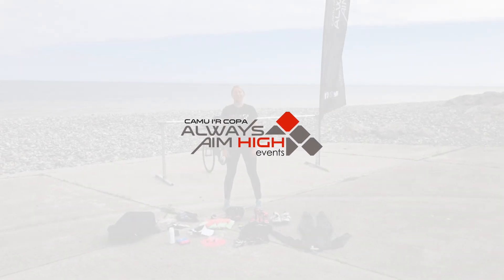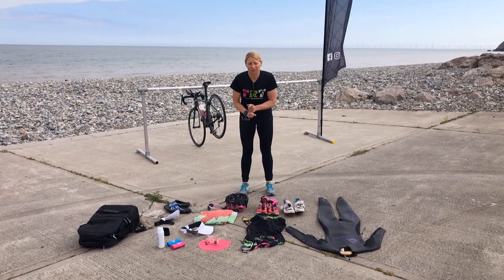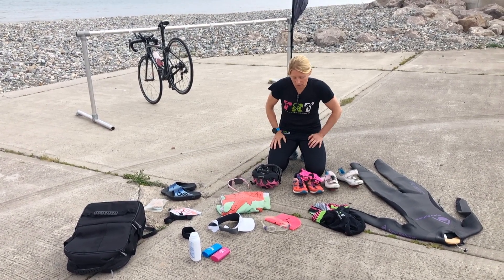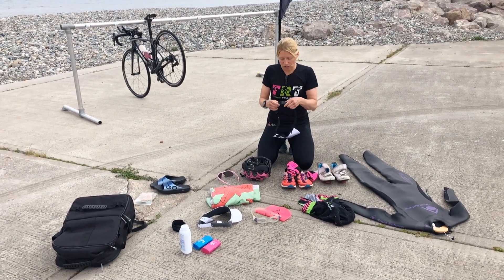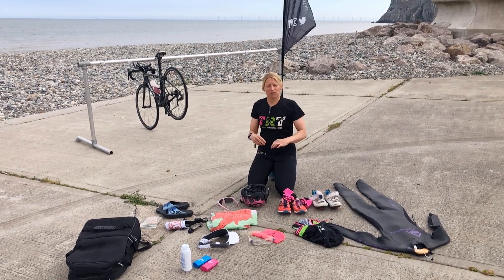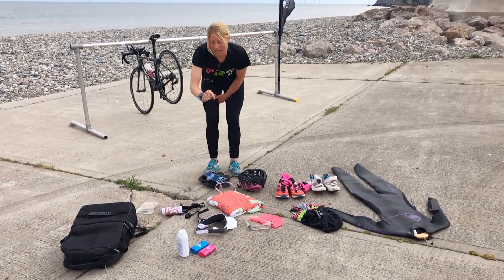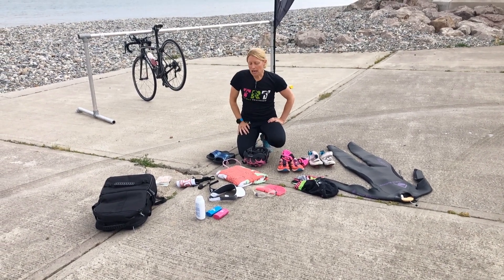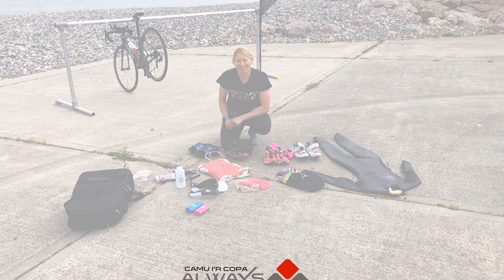Triathlon Demystified - Episode 1 - Triathlon Equipment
Triathlon can be a daunting thing to get into; what kit do you need? How does Transition work? What are the rules?

There's no need to be worried, it's a very welcoming sport. We've made this video series with Rhian Roxburgh from Tri Rox Training to explain what you can expect from your first triathlon.